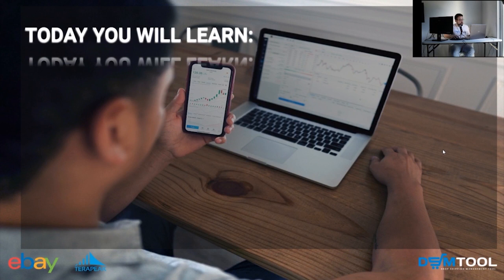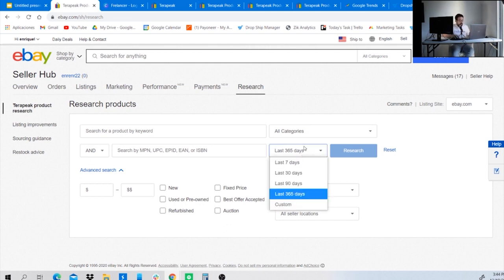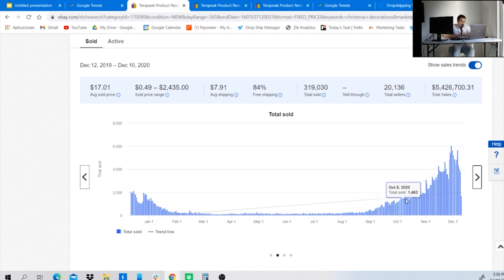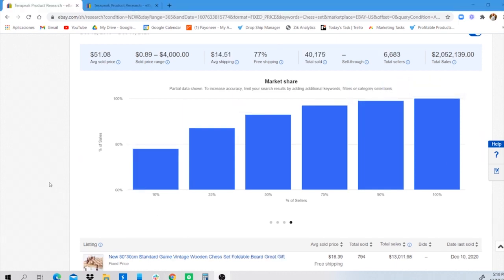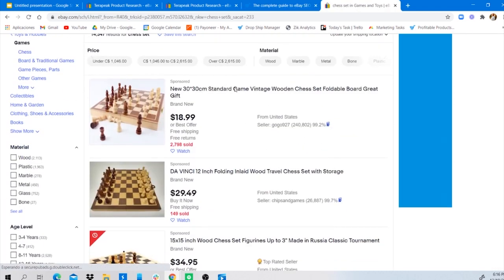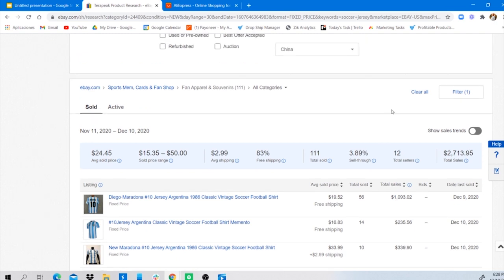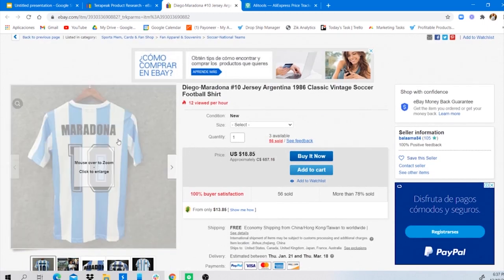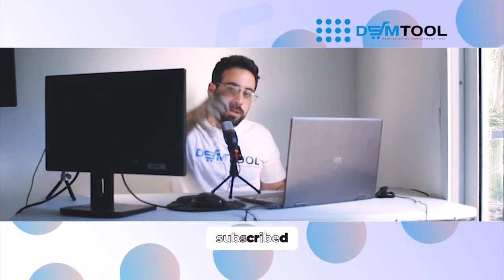Find Popular Products To Sell On eBay 2021 - Learn How To Find Trending Niches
It's time to find popular products to sell on eBay on 2021! In this video, you will learn how to find popular trending niches using eBay's Terapeak tool to analyze the market and figure out what products you can sell in your store.

== TIMESTAMPS ==
0:00 - Intro
0:42 - This video's topics
1:20 - Sniping Method vs Niche Market Research
2:43 - What is Terapeak
5:04 - How to search for a trend
13:22 - How to analyze the Market Niche
15:21 - eBay SEO
17:40 - Sniping method
23:13 - Ali Tools
25:08 - Chrome Extension for Amazon Drop Shipping